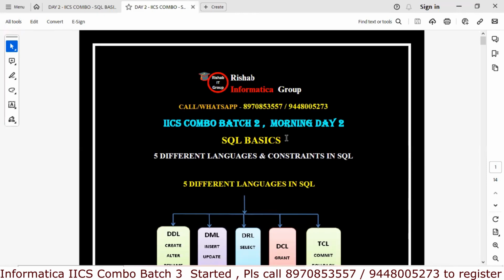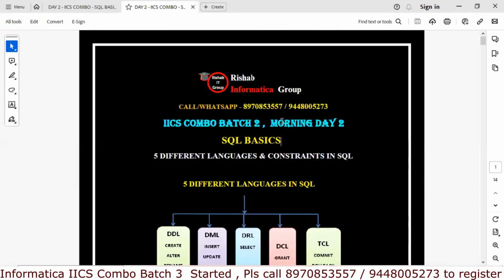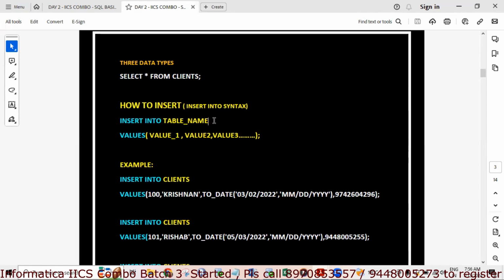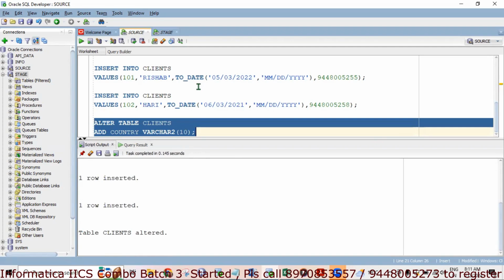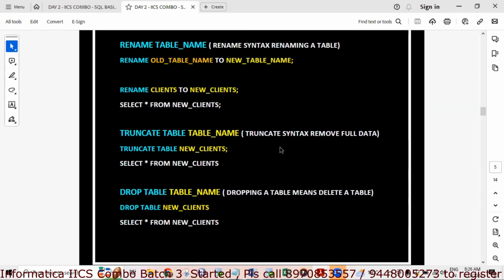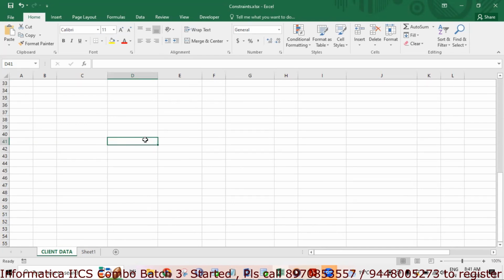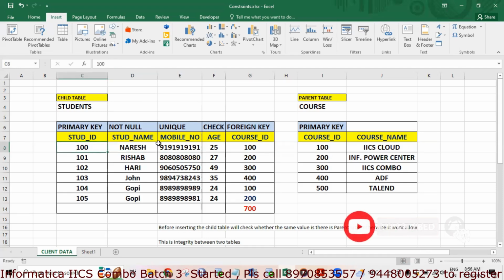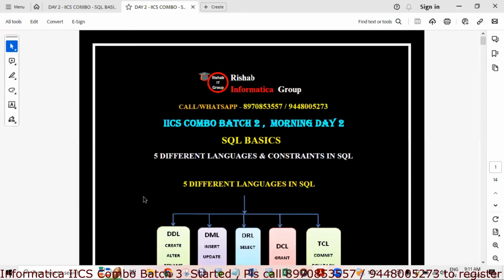SQL Basics | IICS COMBO Online live Training| DDL, DML ,DRL , DCL , TCL |DAY 2 | IICS COMBO Batch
Hi , Everyone ,
Download the document in the below link used in this video

This Video explains the basics of 5 Different languages in SQL
That is DDL , DML , DRL , DCL , TCL
Each & every functions  explored clearly here
to practice very easily each functions

Just copy & paste the SQL Queries and practice easily as mentioned in the video

In IICS Combo we are providing SQL + informatica power center + IICS Cloud parallely in every session with 100 % job assistance

This is perfect platform to become an Complete ETL Developer with Best price

Regards
Hari.A
Rishab Informatica group